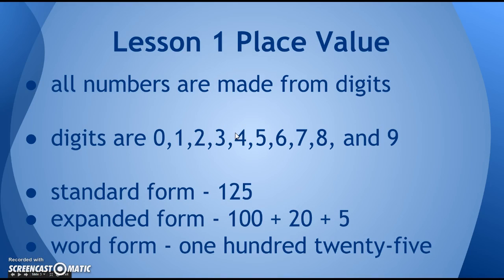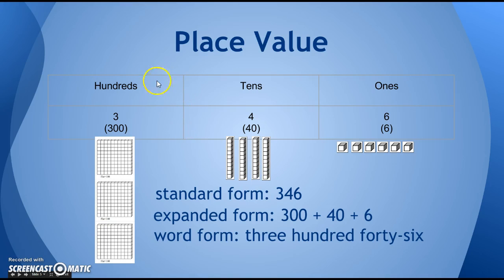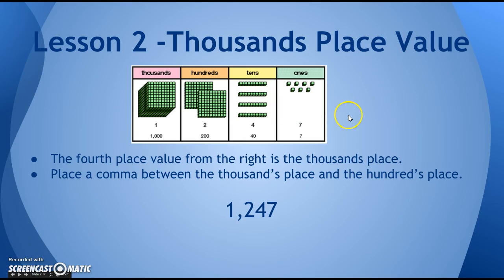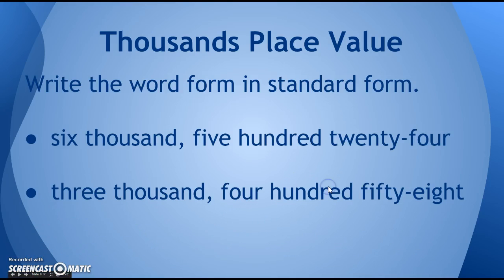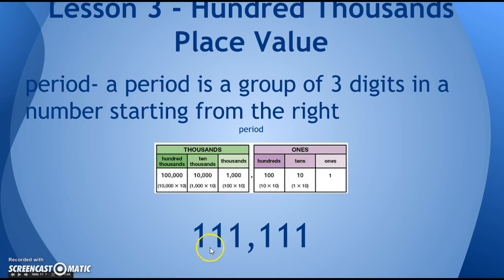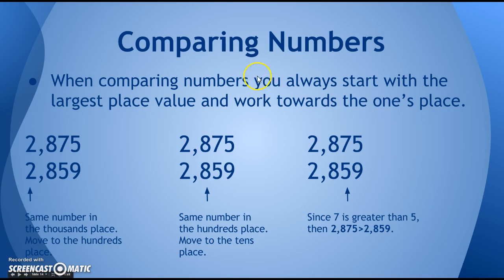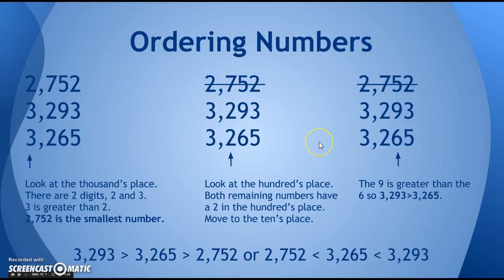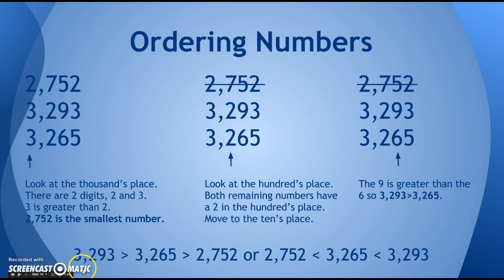Topic 1 Place Value Video